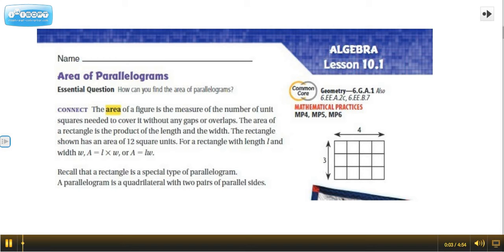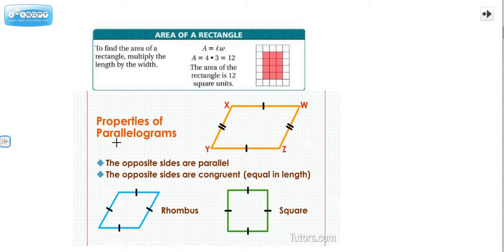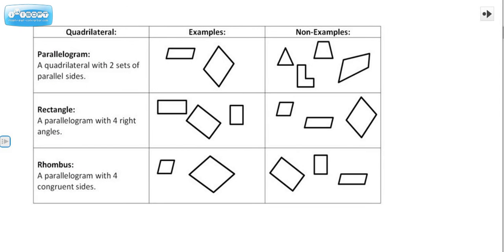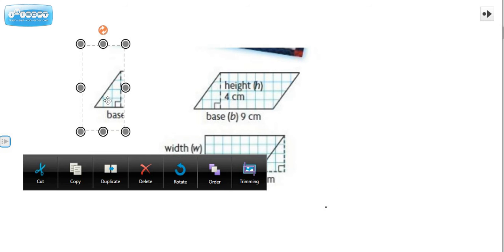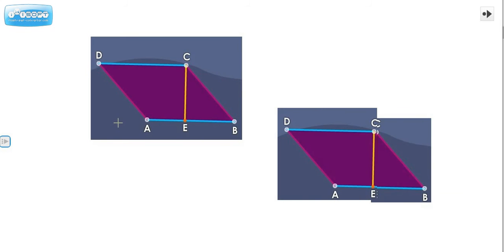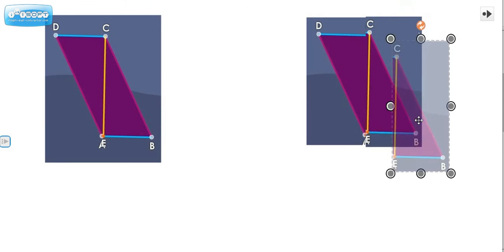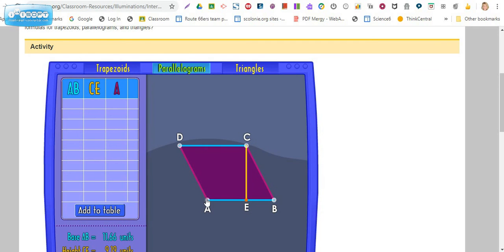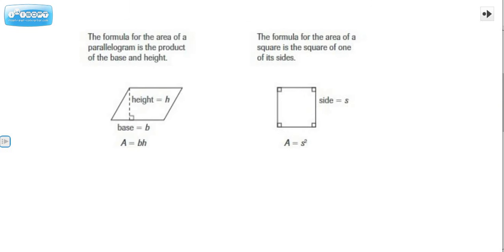Why does the formula A=bh work for Parallelograms?